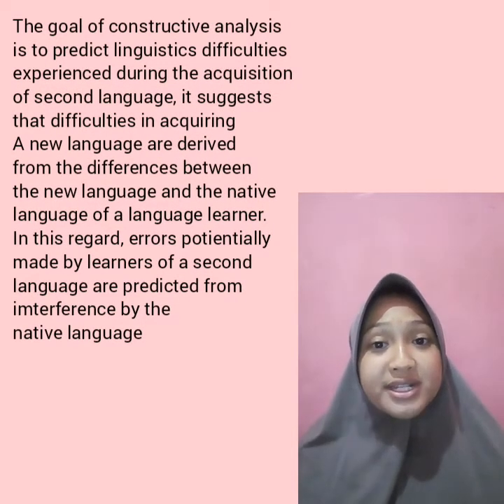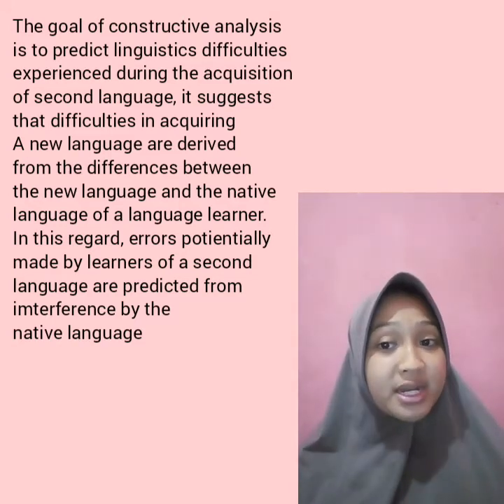final exam (constractive analysis) TBI 6C